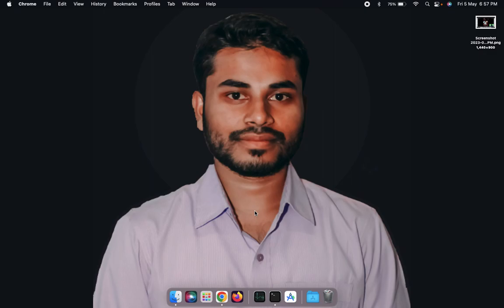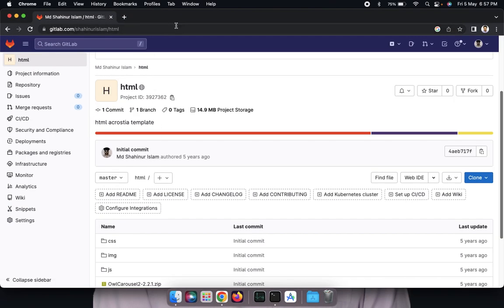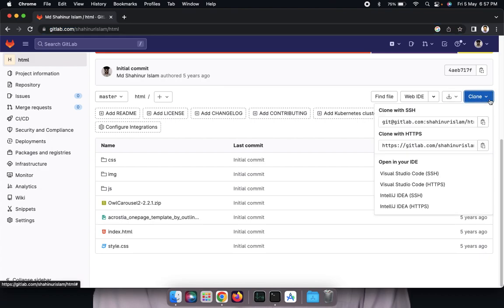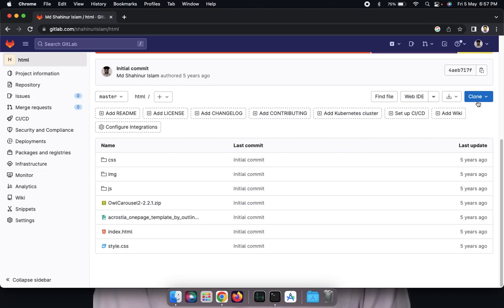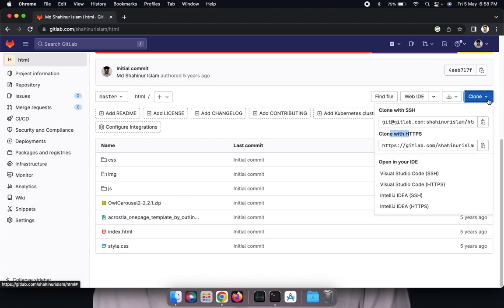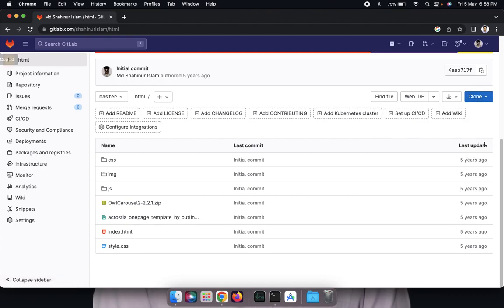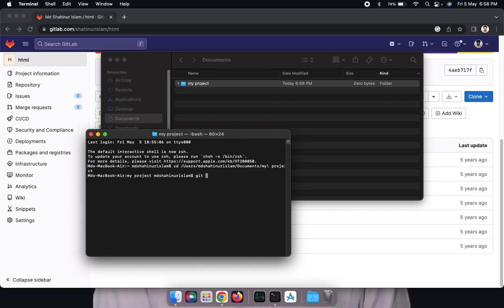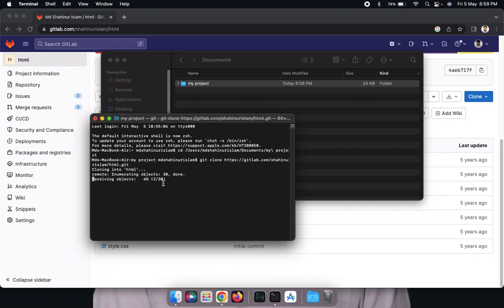How to git clone | Basic tutorial, github, gitlab, bitbucket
How to git clone | github, gitlab, bitbucket